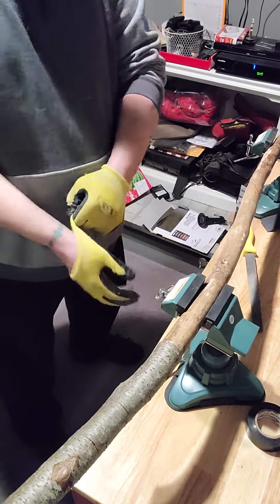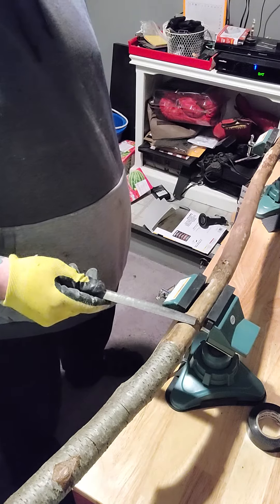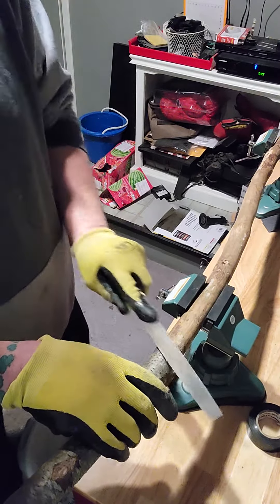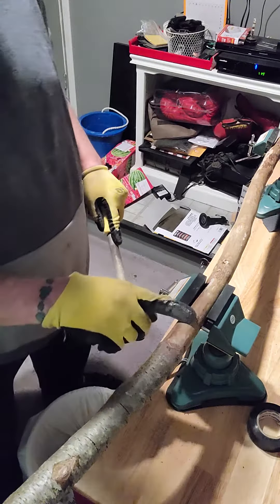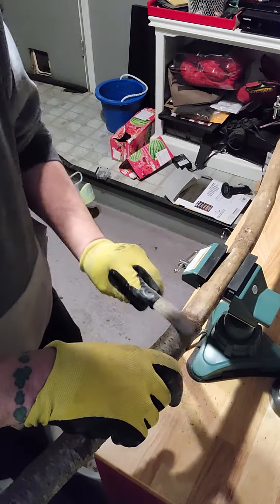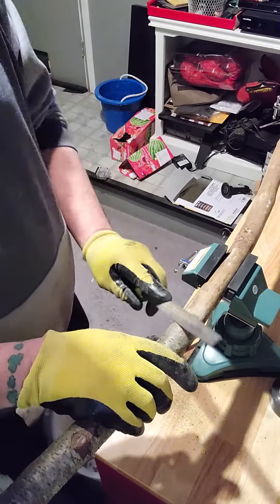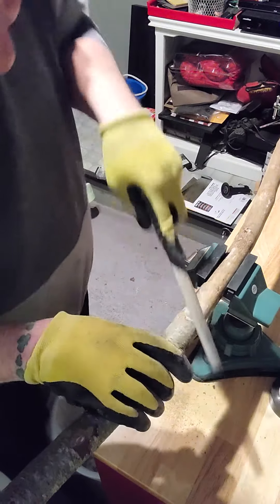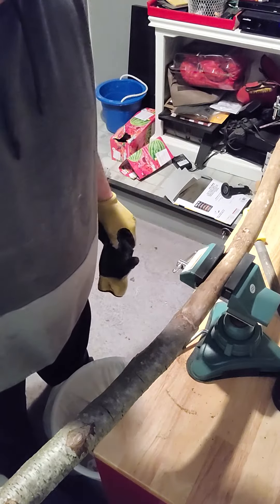working on the handle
filing down the bark to get a smooth handle transition